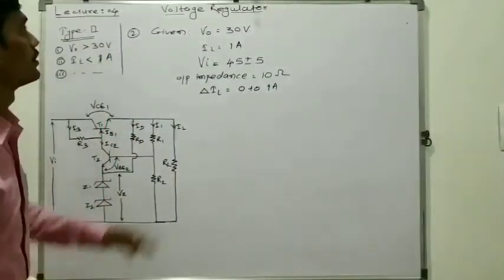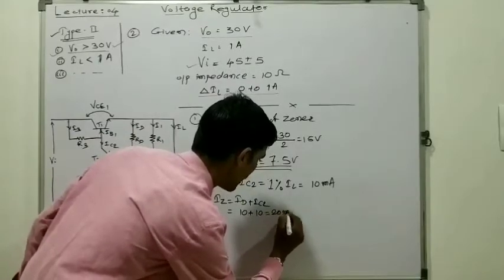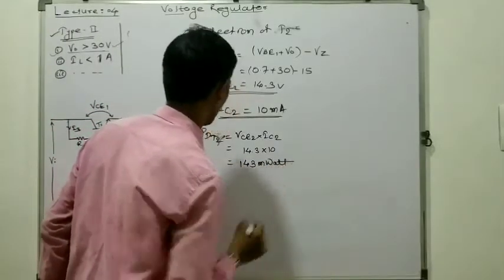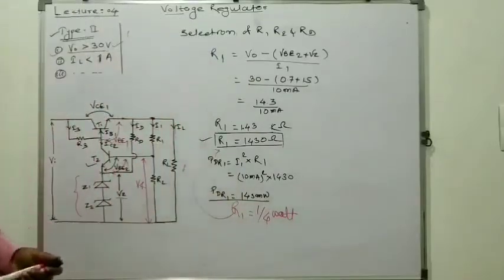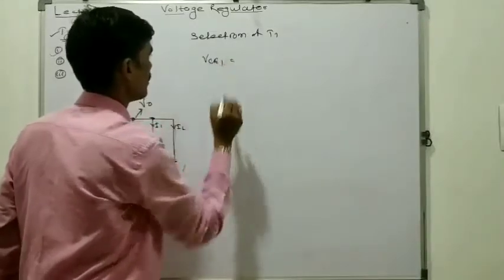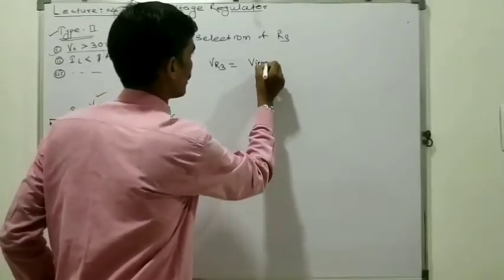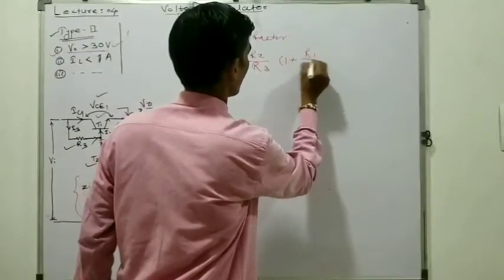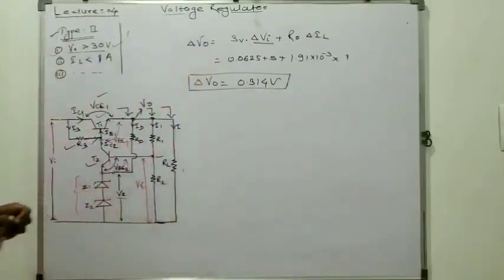Unit I (Lecture 4) Voltage Regulator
Voltage Regulator